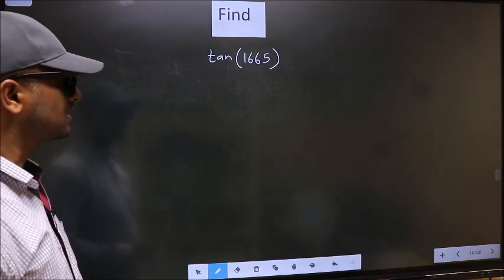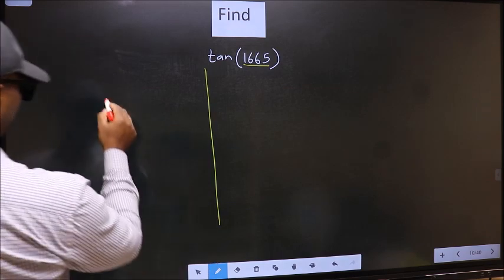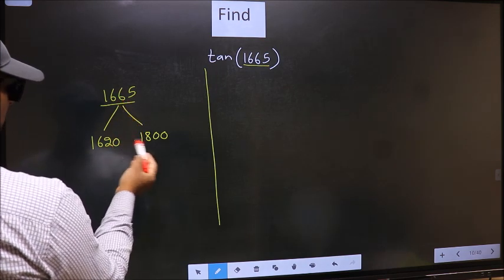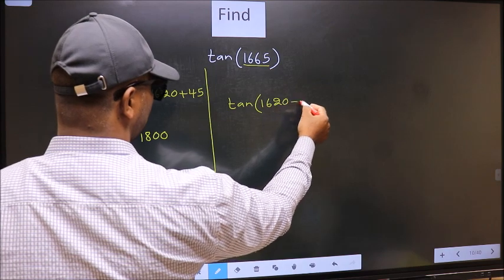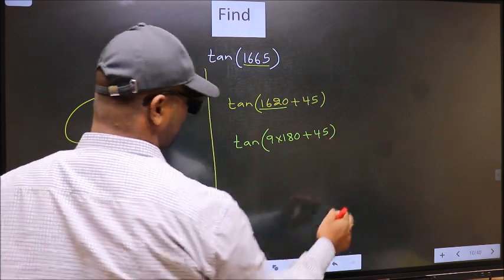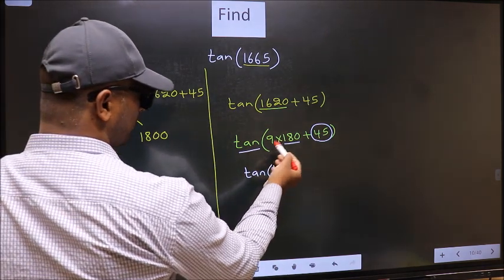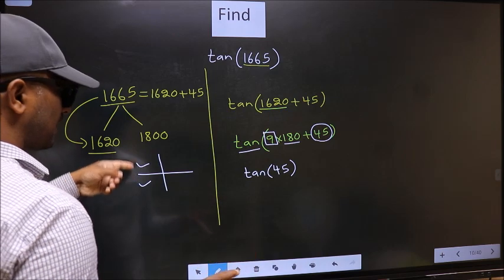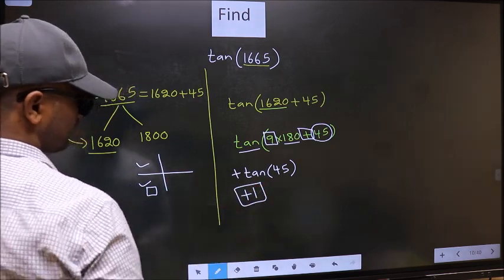Find trigonometry angle tan⁡(1665) = ?